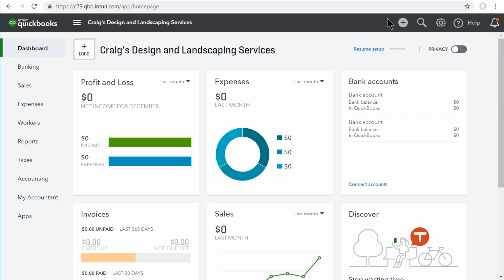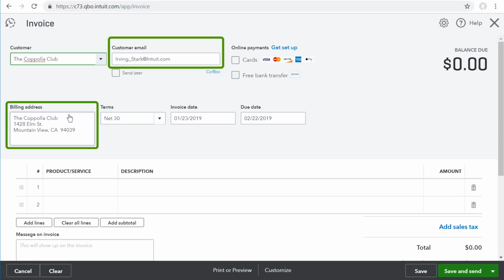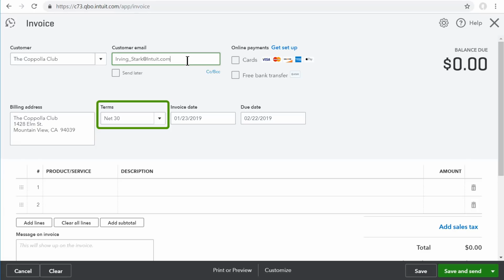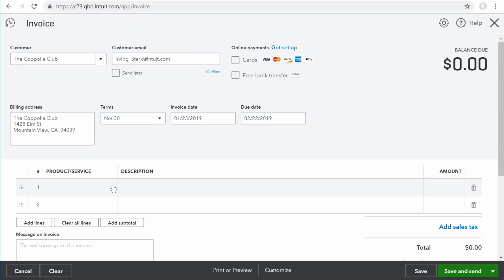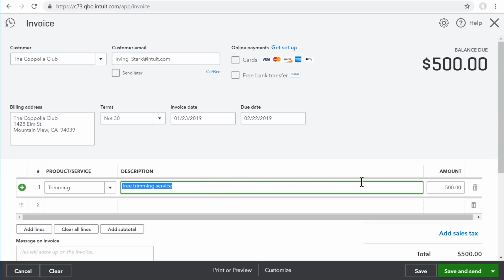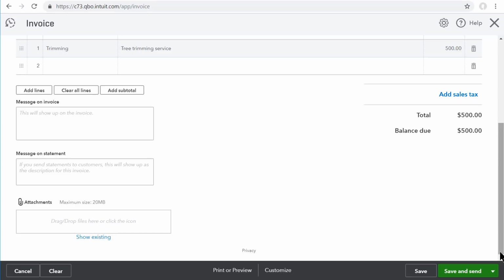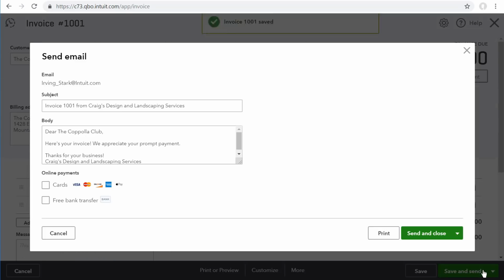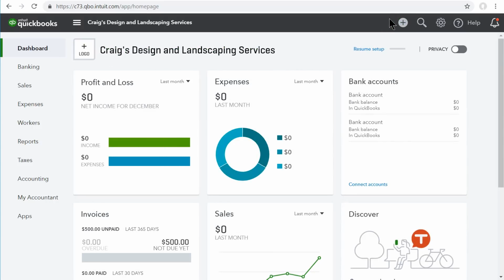How to Create a Customer Invoice | QuickBooks Online US Tutorial 2019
In this QuickBooks Online tutorial you'll learn how to record a customer invoice along with:
- Understand what information I should record on an invoice
- Send an invoice and see what my customer will receive and view
- See where and how invoices impact reports